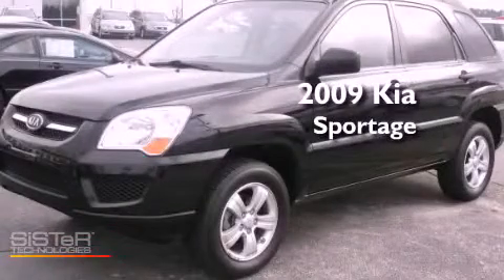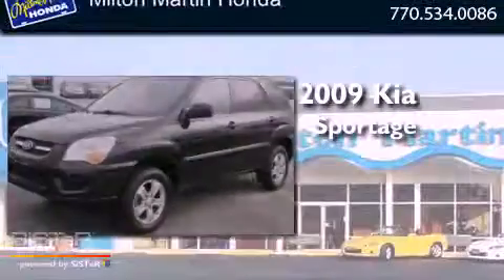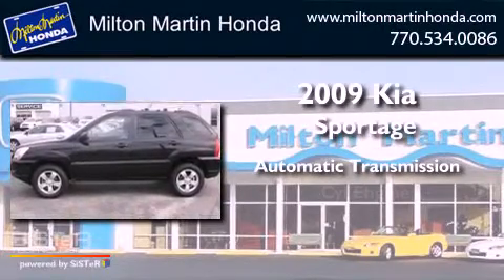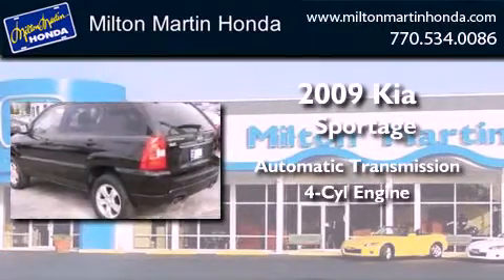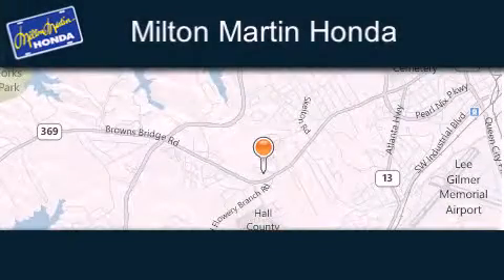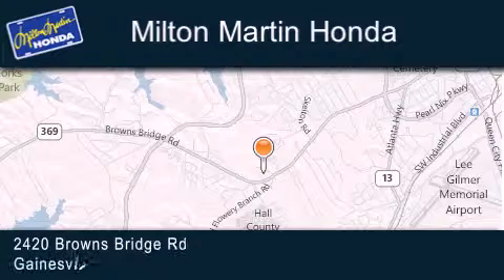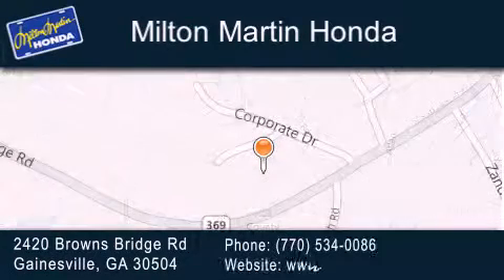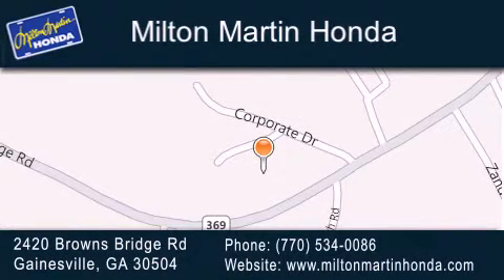Pre-Owned 2009 Kia Sportage Gainesville GA 30504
Year : 2009
 Make : Kia
 Model : Sportage
 Engine : 4 Cyl.
 Trans . : Automatic
 Exterior : BLACK CHERRY
 Miles : 58,300
 Interior : BLACK
 Stock : P7606